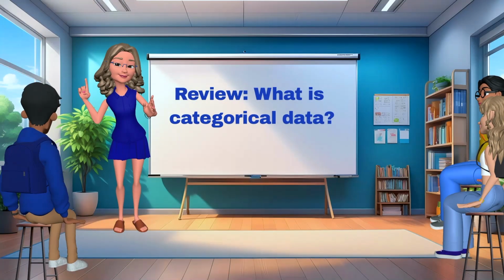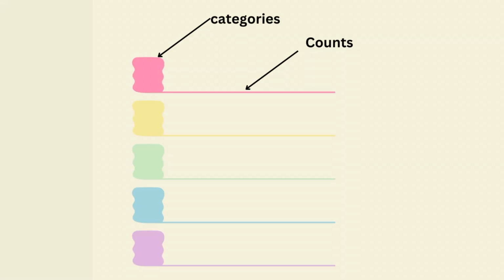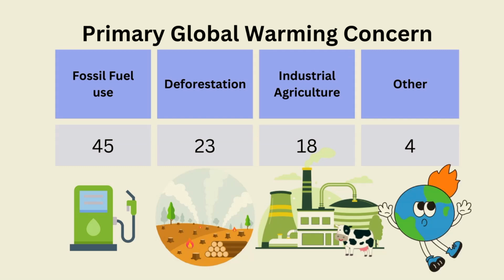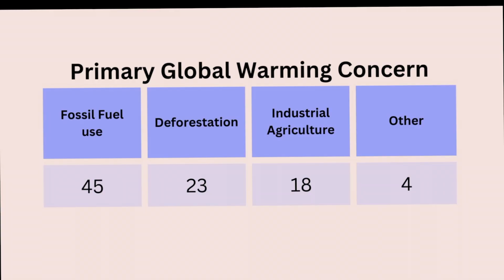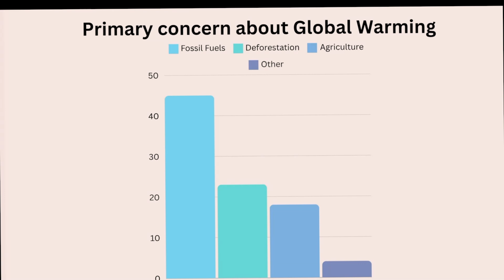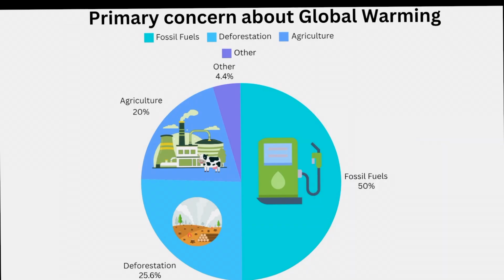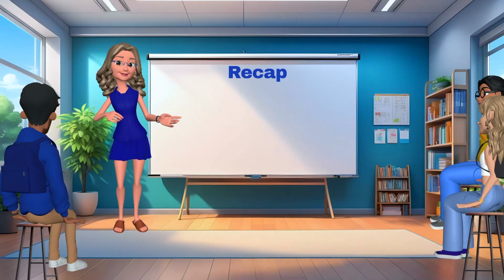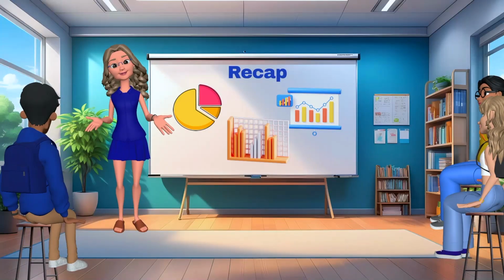Master Categorical Tables & Plots in 5 Minutes! (AP Stats 1.3 & 1.4)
Learn how to master categorical tables and plots in just 5 minutes with this AP Statistics tutorial. Gain valuable statistical insights and ace your AP Stats exam! Perfect for understanding AP Statistics 1.3 and 1.4 topics.
In this lesson, you'll learn:🔹 How to create and analyze frequency tables🔹 How to create and use bar graphs & pie charts 🔹 How to avoid misleading graphs.

Time Stamps
00:00 Intro
00:34 Representing Categorical Variables
01:01 Frequency and Relative Frequency Tables
02:22 Bar graphs, pie charts and avoiding misleading graphs
03:52 Recap

Instagram ** GEAR USED ** Create Studio Cut Pro Pro Lavalier Microphone Light

I am not sponsored, nor do I receive any commission from purchases of these items.